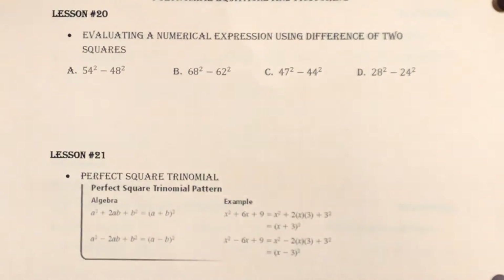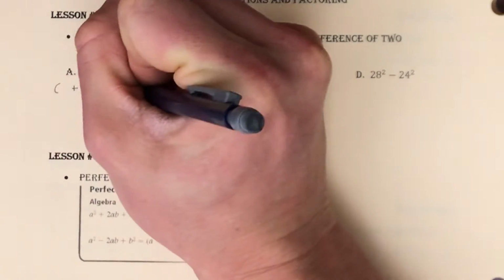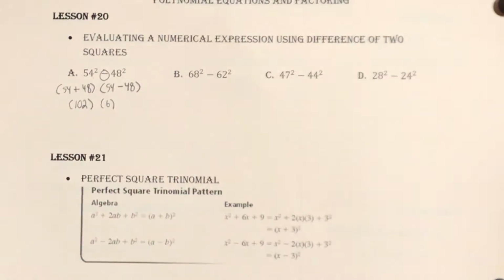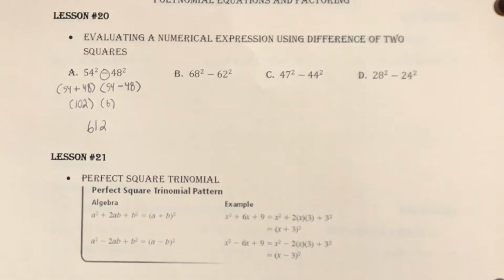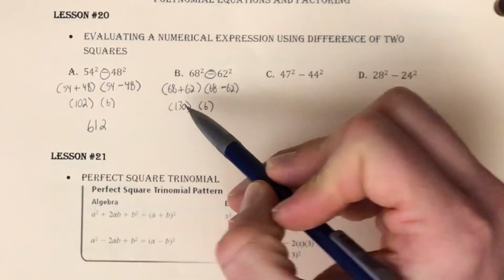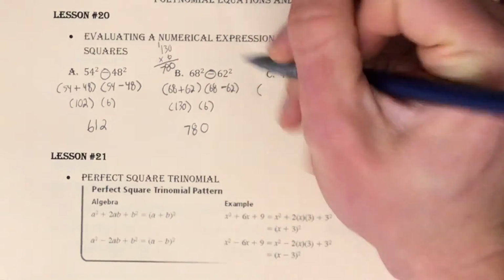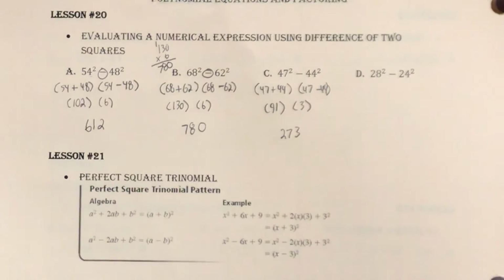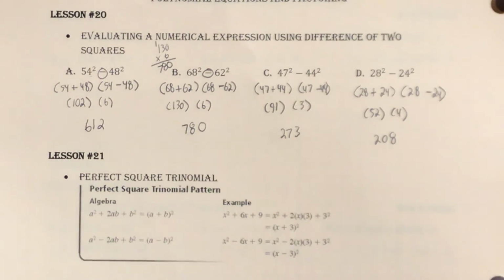Chapter 7 - Lesson #20 Evaluating Numerical Expressions using a Difference of Two Squares